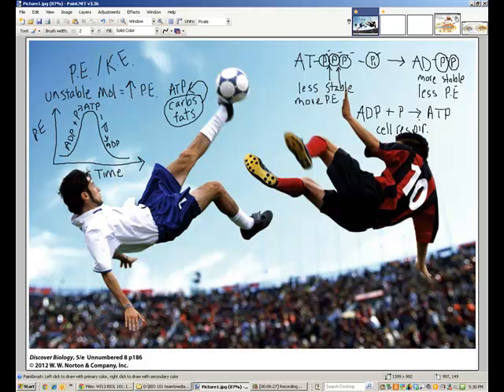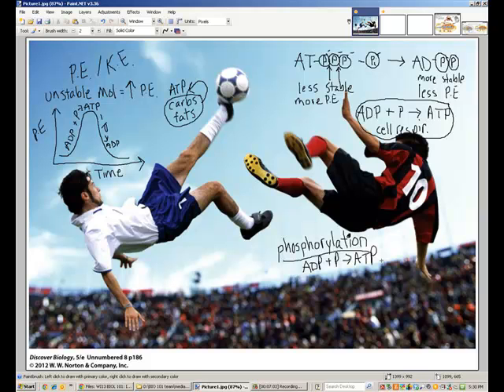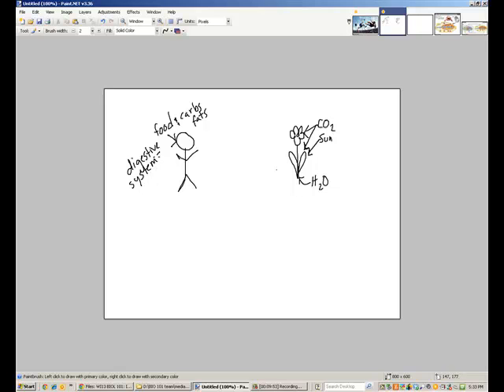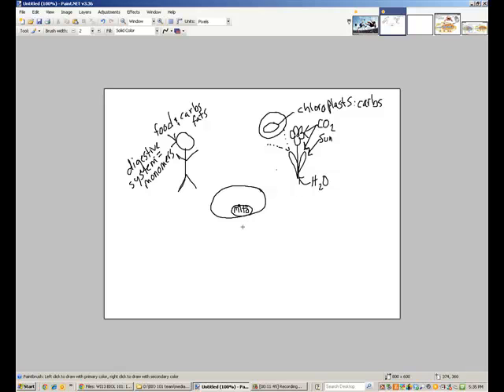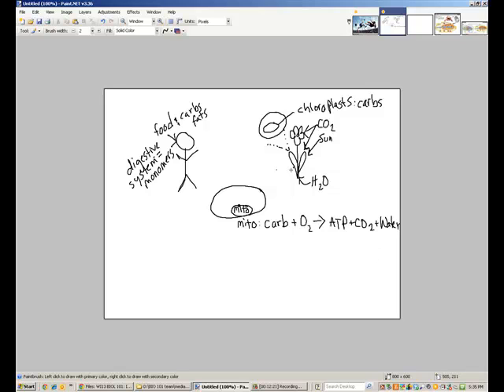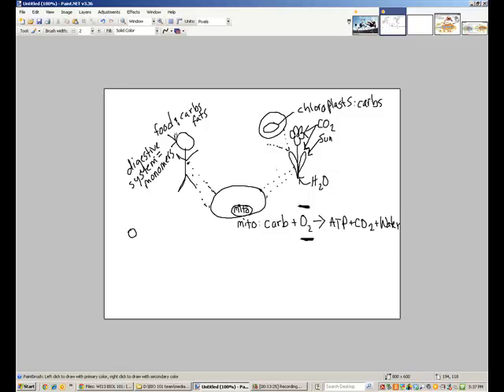RAP 2: A. Intro to Energy